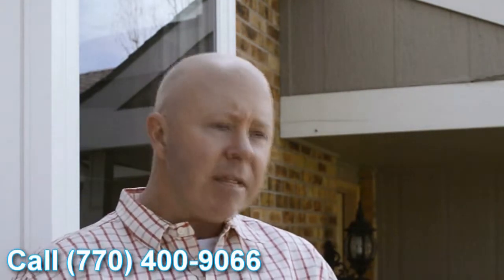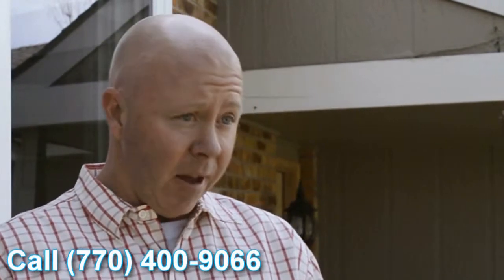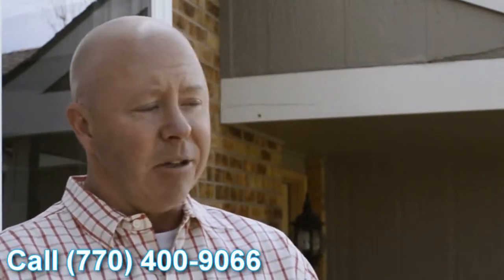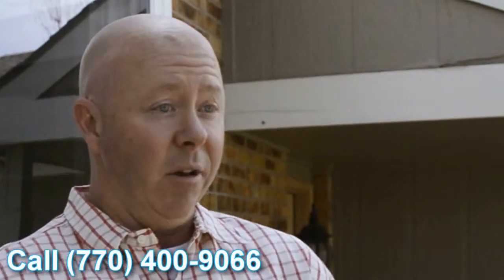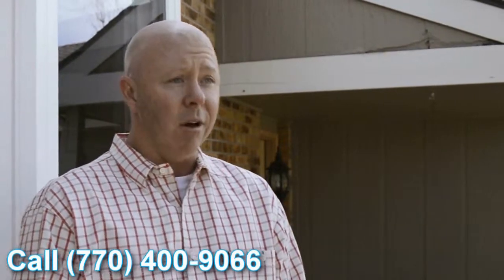Best Vinyl Replacement Windows In Woodstock GA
Customer-Driven Design

Personal Attention

We offer the following types of replacement windows:

Awning windows
Bay windows
Bow windows
Casement windows
Double hung windows
Garden windows
Hopper windows
Picture windows
Round top windows
Slider windows